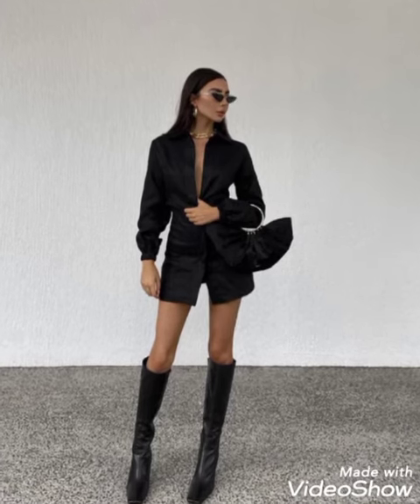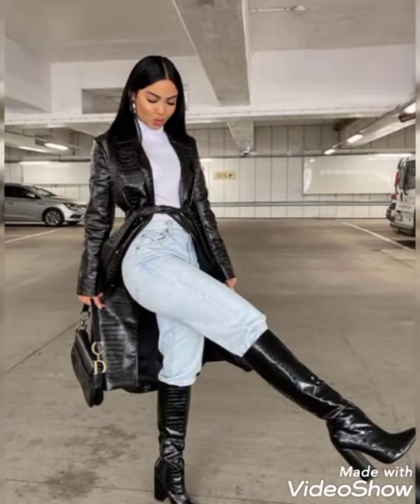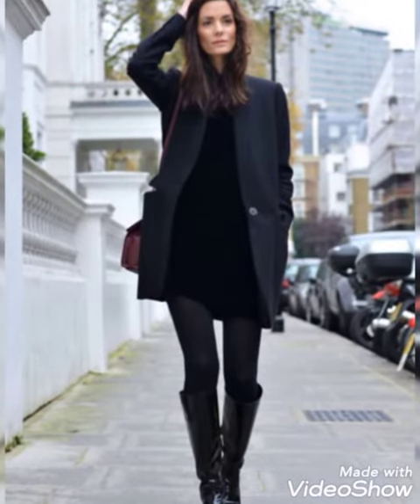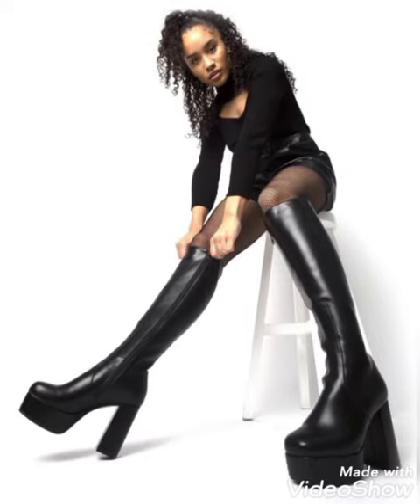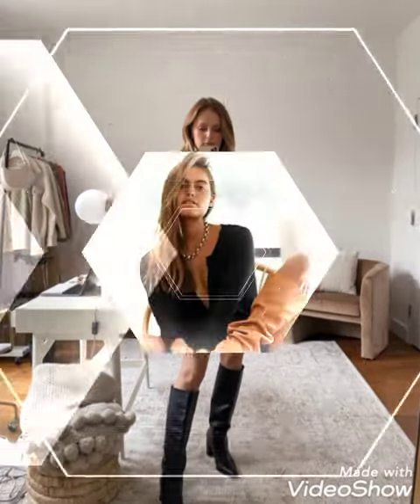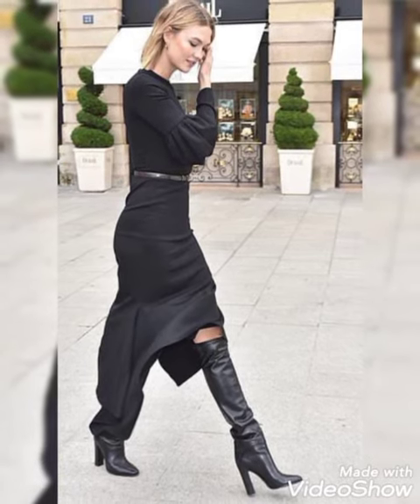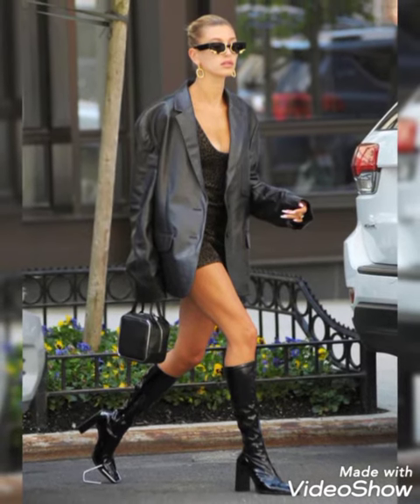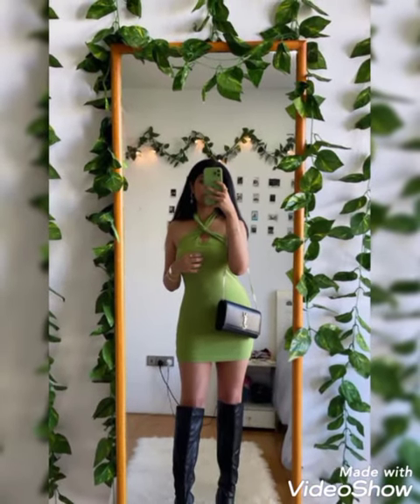awesome leather knee high heel boots ideas for women New trend latex leather #2022 #2023